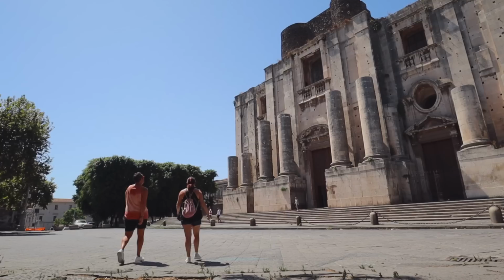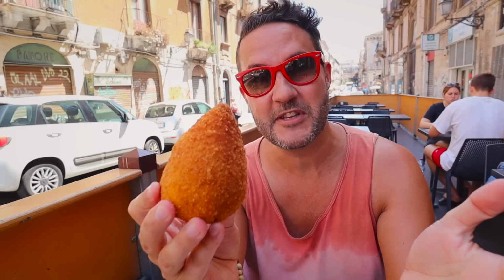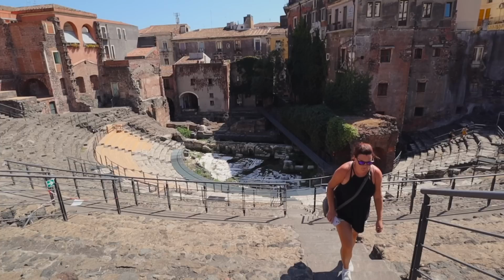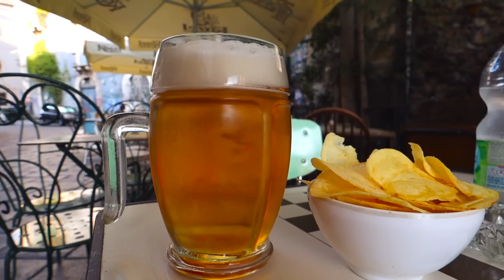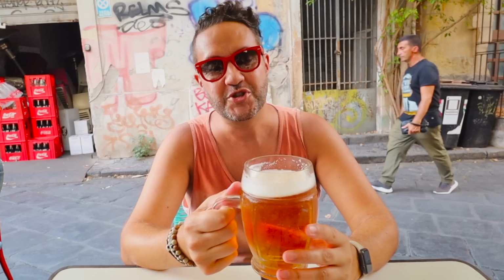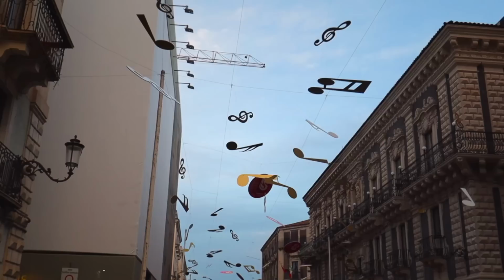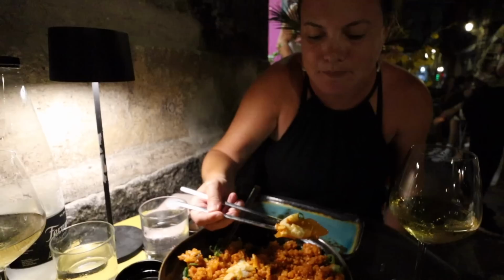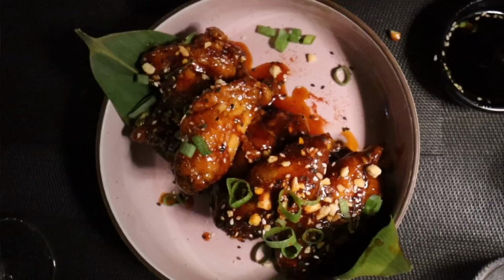DON'T VISIT SICILY in Italy Without Seeing Catania 🇮🇹 Best Things to do in the City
Welcome to Catania, Sicily. In this week's video we're exploring the real Sicily. Catania is Sicily's second biggest city. A few videos ago we were in Palermo and throughout the video we'll be comparing the two cities, is Catania better than Palermo?

We start things off at a church in Catania called Chiesa di San Nicolo L'Arena. We explore inside the church but then visit the rooftop to get the best views of Catania including the Ionian Sea and Mount Etna (the most active volcano in Europe).

Afterwards we head to a place called Canusciuti Sicilian Cafe to try a couple of different types of Arancine.

Not far from the cafe we came across an ancient Roman (Greek?) amphitheatre so made our way inside to check it out. We then headed to the main square in Catania where we saw the main cathedral in the city as well as the Elephant Fountain.

One of our favourite things about Catania was discovering some more local places. We went to a place called BarnAut to get a beer. It has a very local, bohemian vibe to it.

Lastly, since we've mainly been eating Sicilian and Italian food we decided it's time for something else. We made our way to a Korean restaurant called Panda where we had a few different (and delicious) Korean dishes.

0:00 Welcome to Catania
2:07 Mount Etna
2:54 Food in Catania
4:53 Roman Theatre? Or Maybe Greek?
6:45 The Main Square
7:12 Local Vibe
9:40 Pedestrian Street
11:17 Korean Dinner
15:22 Thoughts on Catania
16:31 Wrap Up